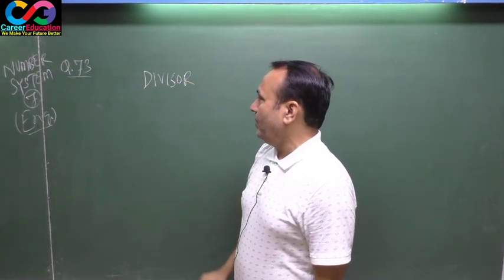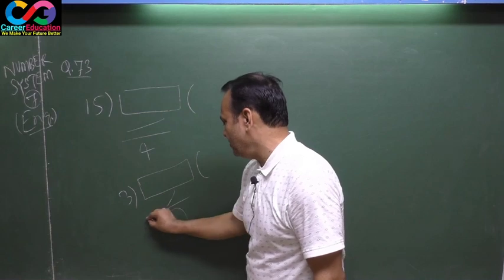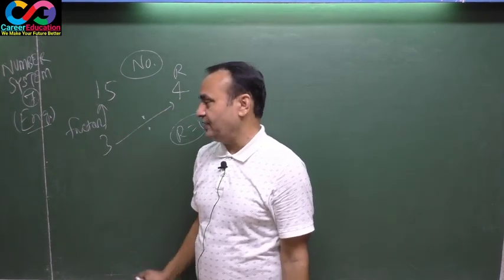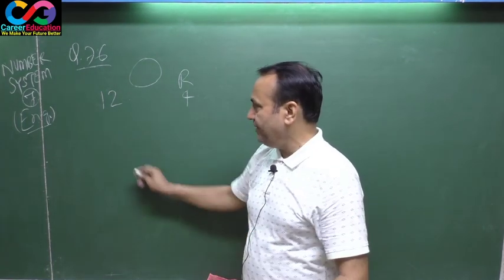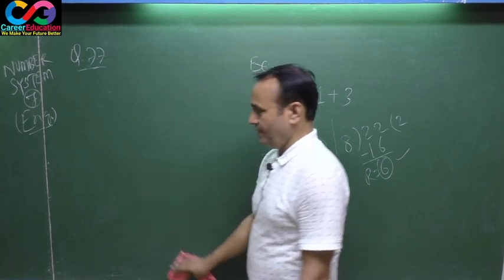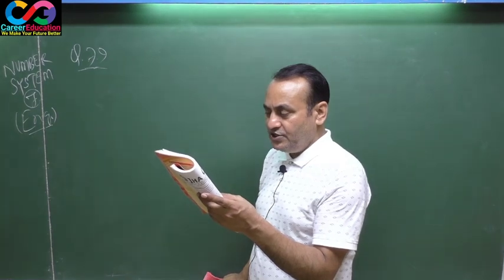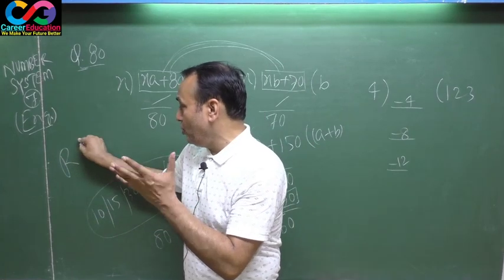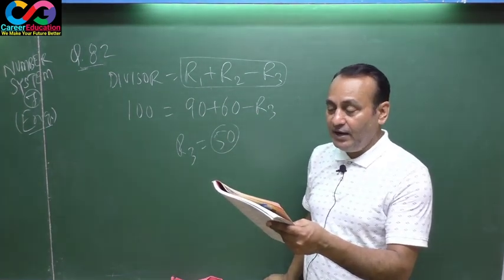NUMBER SYSTEM l CLASS 7 l ENG. MED. l By M.K.Jha